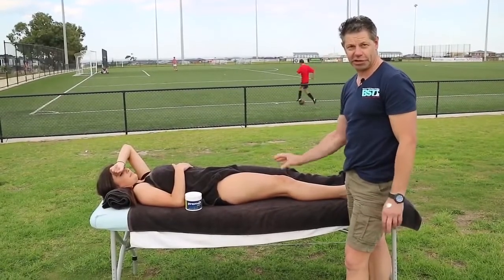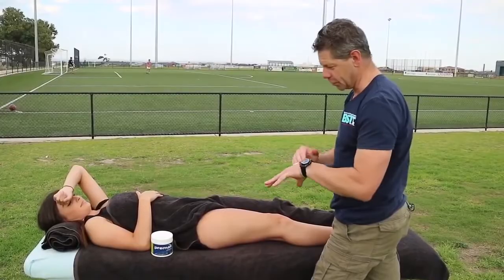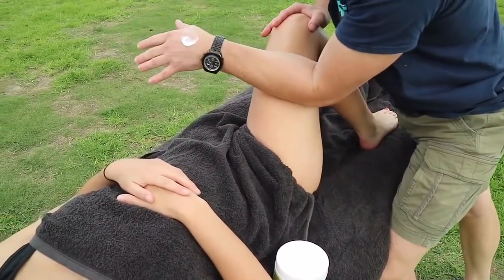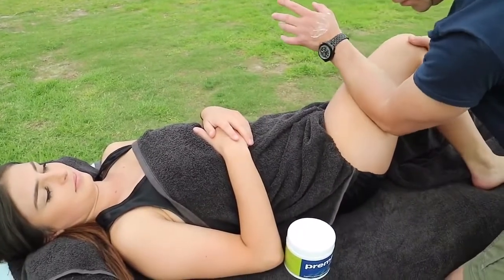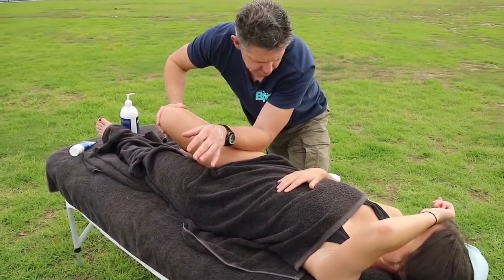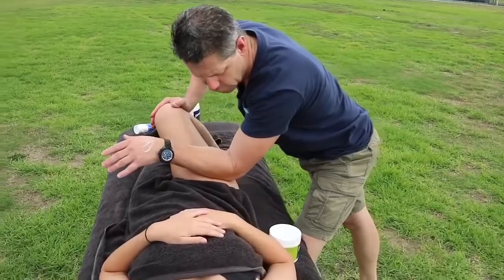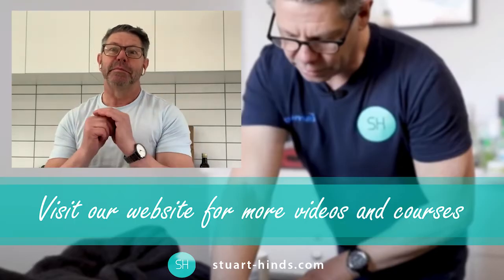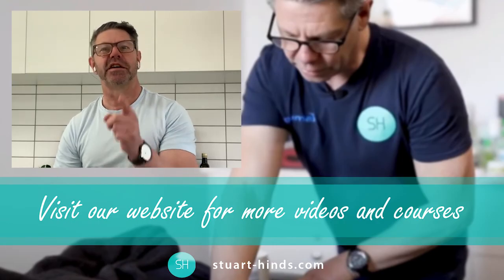Sports massage for tensor fascia latae | Treating soccer players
Here is the second video in this series in treating the soccer athlete.

This time I demonstrate treatment to a hidden gem: the tensor fasciae latae (TFL). This tissue is so  important as it works with the gluteus medius as an internal rotator of the hip and can restrict the hip range of movement if it becomes hypertonic.

I love to work the TFL through range of movement and really challenge the tissue. Be sure to retest the internal rotation to be sure your treatments are causing the desired changes. Remember that the soccer athlete will be loading the TFL on both sides regardless of the dominant kicking side or the stabilising leg.